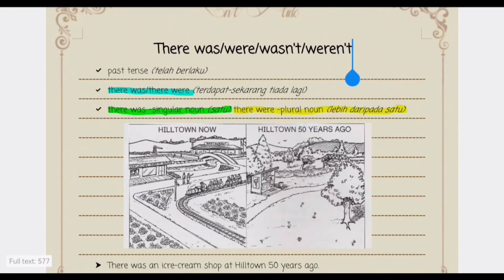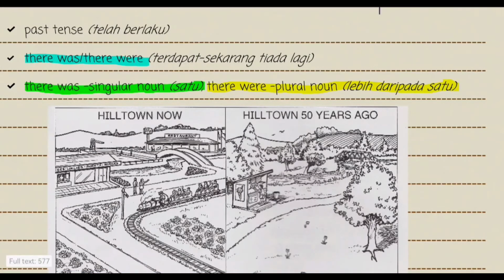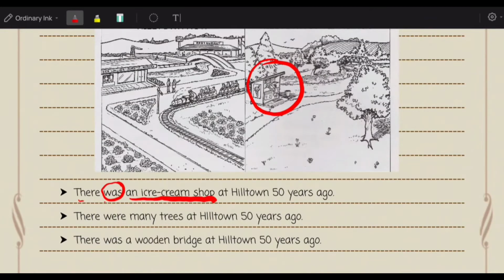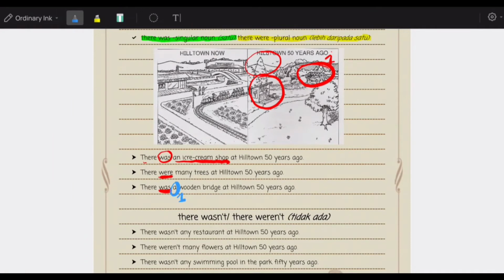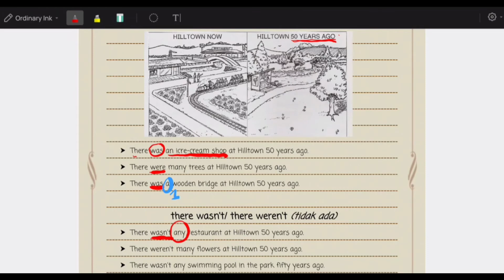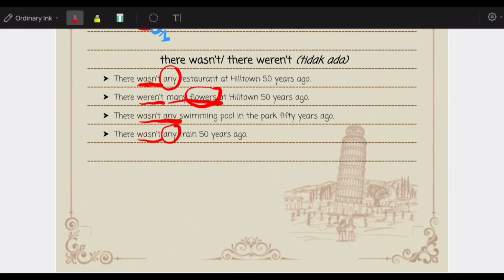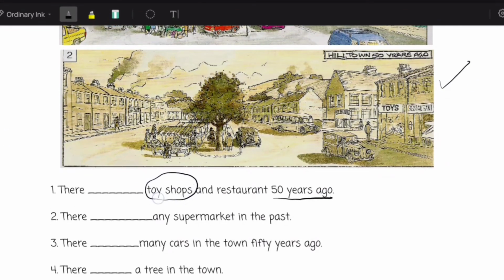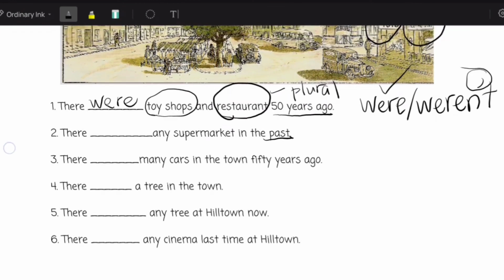GET SMART PLUS 3 MODULE 8 :WHERE WERE YOU YESTERDAY? THERE WAS/WERE/WASN'T/WEREN'T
READING
WRITING